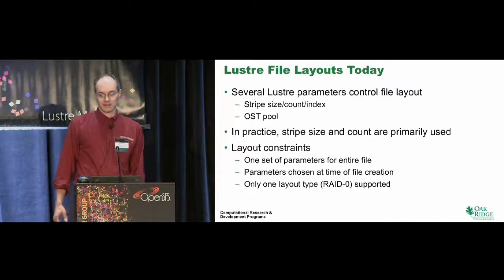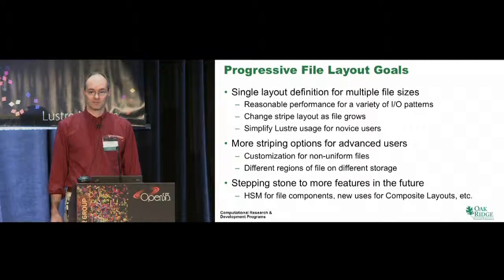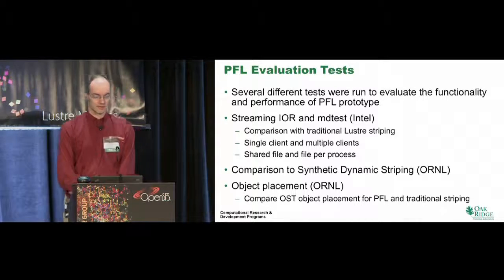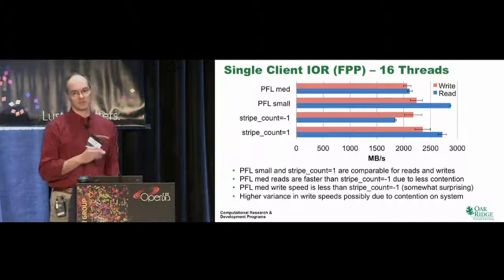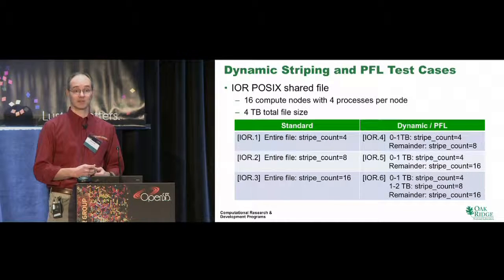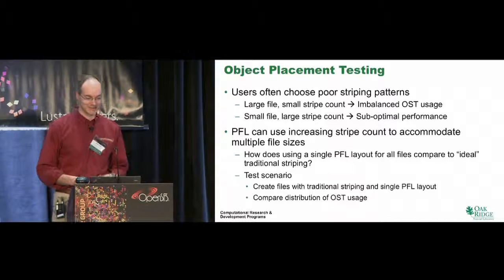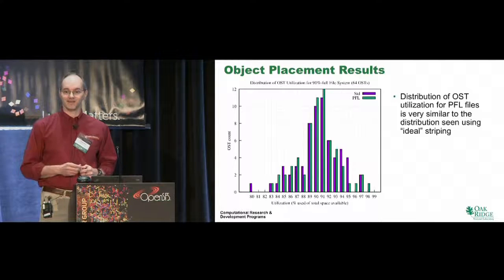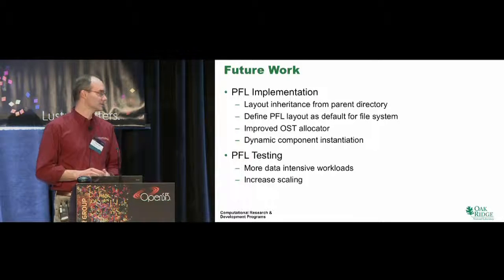LUG 2016: Evaluating Progressive File Layouts for Lustre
Speaker: Richard Mohr, University of Tennessee, Knoxville